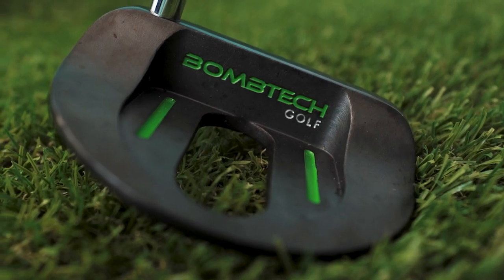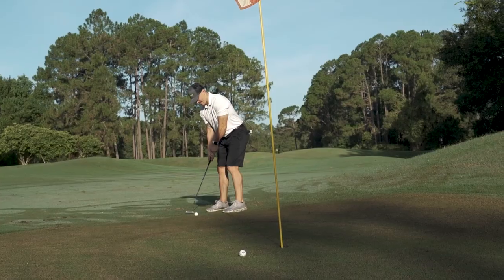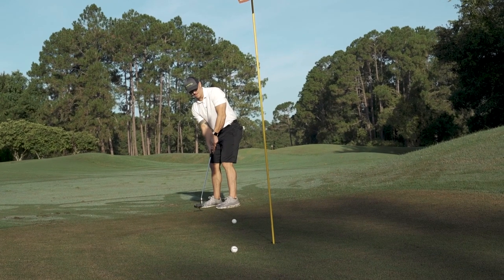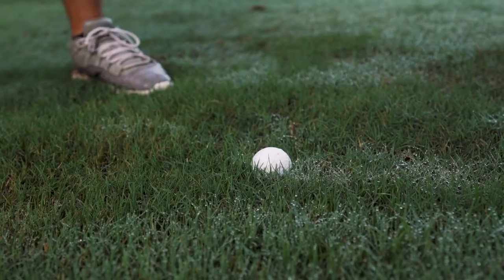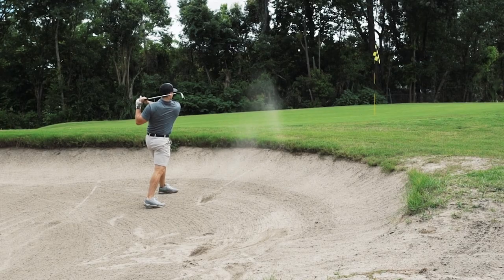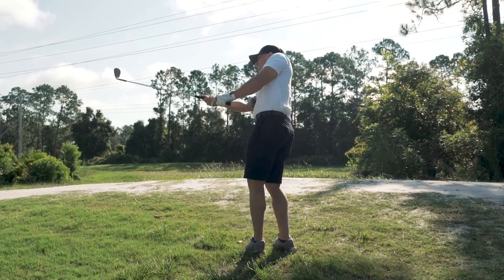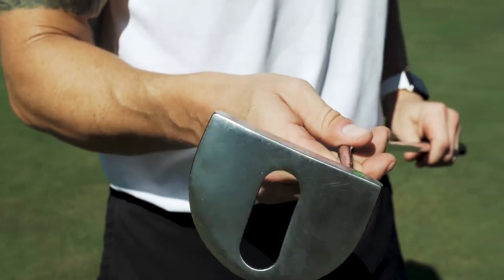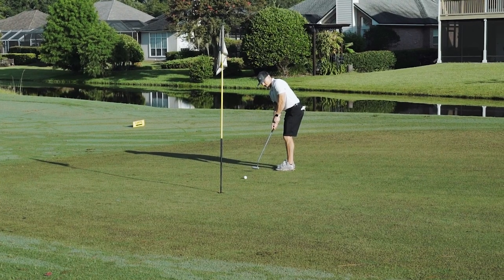New Short Game Bundle - 66 Degree Sand Wedge and Mallet Putter Combo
Why you will love my BombTech Short Game Set!

The short game set includes our insane 66* Sand wedge to get you out of almost any bunker without opening the face. Plus, you get our high MOI mallet putter that will give you crazy confidence from any distance. The short game set was designed to give you a deadly combo from within 50 yards.  No more chunked shots or getting stuck in the beach…Your buddies will be jealous.

The forgiving shape combined with heavier head weight gives you the feel and control that you would expect out of a premium sand wedge and putter.  Stick it close and make that putt.  My only concern is how quick this set sells out!

60 Day On Course Guarantee

Here's the deal. You get a premium sand wedge and mallet putter for the price of 1, backed by a 60 day guarantee. How? I only sell online. No retail and no pros means you get more for your money. I am so confident that these will be the best wedges you have ever played. If they are not, just send them back!

I have sold over 400,000 clubs and my return rate is less than 5%!  Buy with confidence. You will love these wedges, I personally guarantee it.

Who Are These Designed For?

My name is Sully, an amateur golfer just like you. In 2012 I started BombTech Golf to design forgiving and accurate clubs that give Amateurs confidence and consistency. If you are already on tour, you can play these but they weren't designed for you...Sorry, but I designed these to be easy to hit, forgiving and to help amateur golfers stick more greens and make more putts.

Fast Shipping in USA!

The Tech Behind BombTech 66* Sand Wedge

 - High loft (66°) for gentle landing on the green

- Wide sole requires no special set up in the bunker.  Swing like you would off the fairway.

- Optimized sole bounce provides versatility in a variety of turf conditions:  bunker, fairway, rough, divots, hard pan

- Heads cast in 431 stainless steel for solid feel

- Undercut sole cavity positions center of gravity higher for increased back spin

The Tech Behind BombTech Mallet Putter

- High MOI Design

- 370 Gram Weight

- Heel Shafted

- Black PVD Finish

- Satin Face and Sole

- 34 Inches